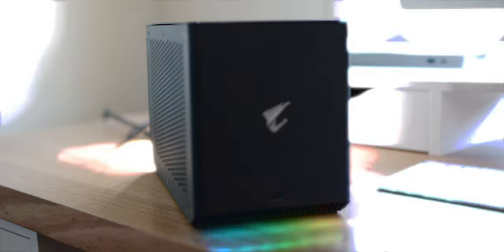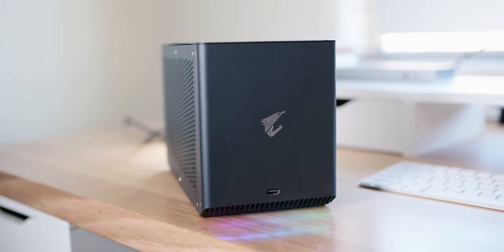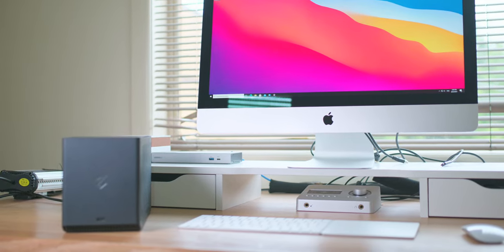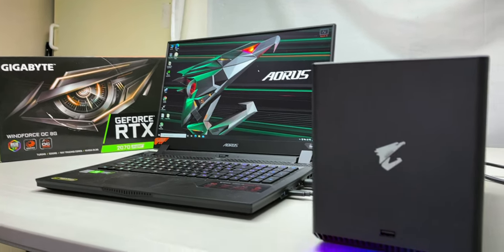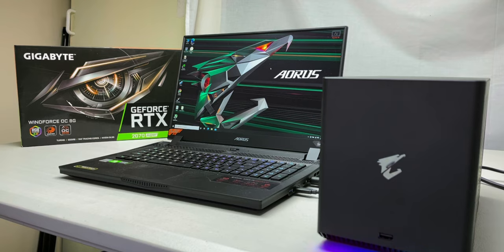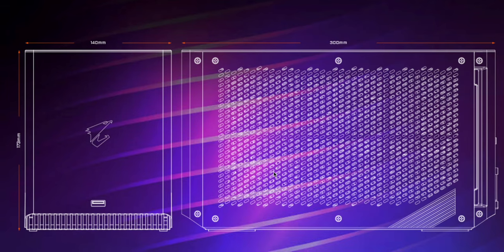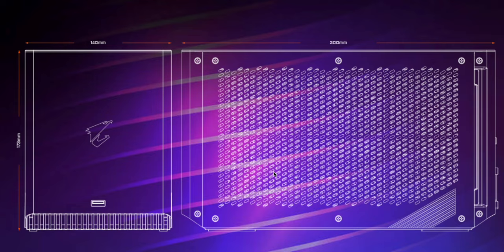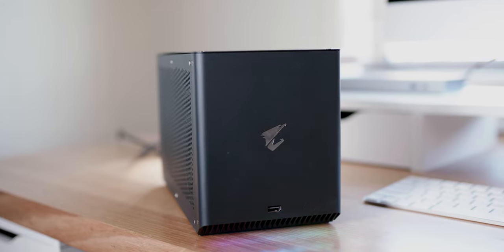Turbo Charge Your Laptop - Worlds 1st Water Cooled eGPU AORUS RTX 3080 GAMING BOX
Turbo Charge Your Laptop with the Worlds first water cooling thunderbolt 3 eGPU AORUS RTX 3080 GAMING BOX Review Ultimate Power.

⏩ AORUS RTX 3080 GAMING BOX
shorturl.at/wBIST

⏩ Recommended SSD's for Laptops: